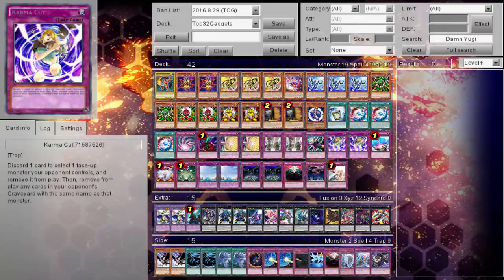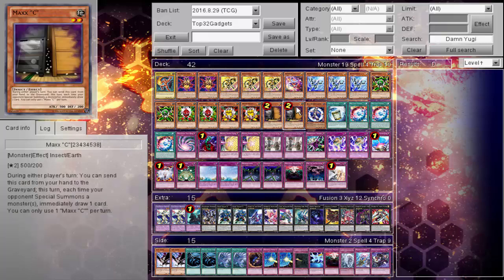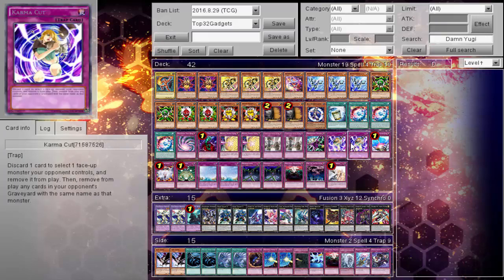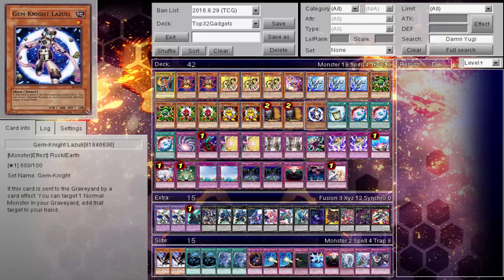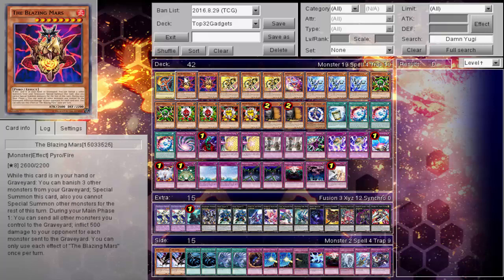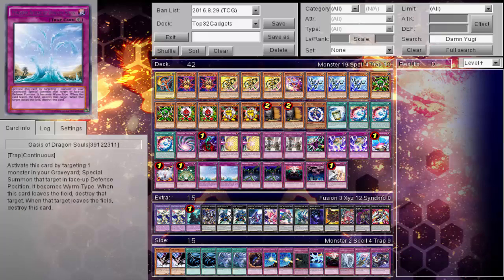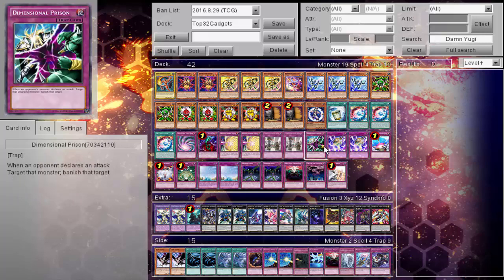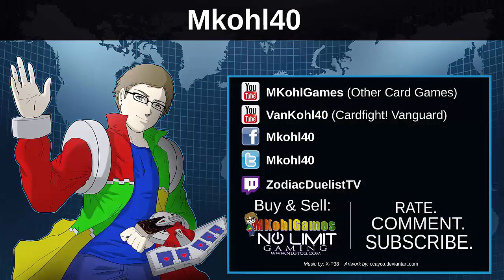Gadgets From Mars - Top 32 YCS Mexico Carlos Sima - Yugioh Deck Profile September 2016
The Ebays:

Pojo.biz Message Board: Robbie

Skype: robbie-kohl